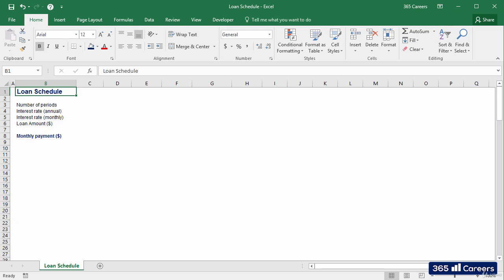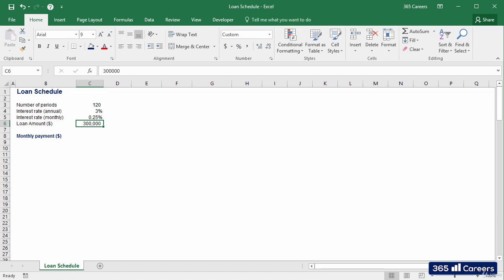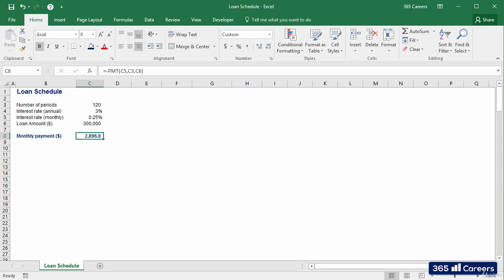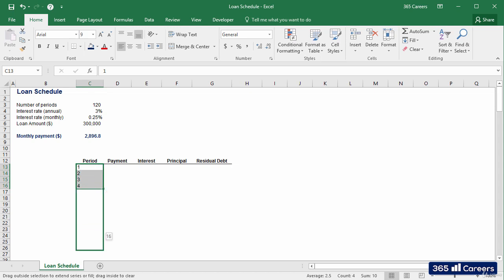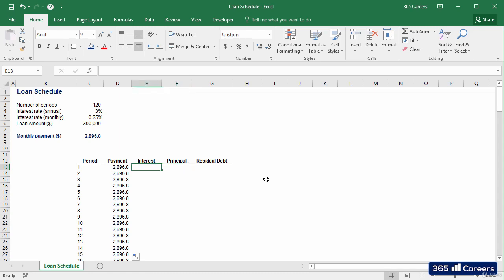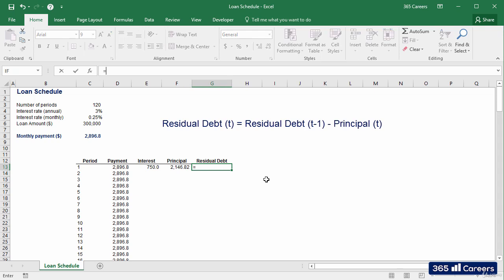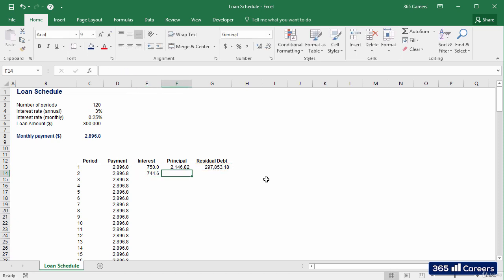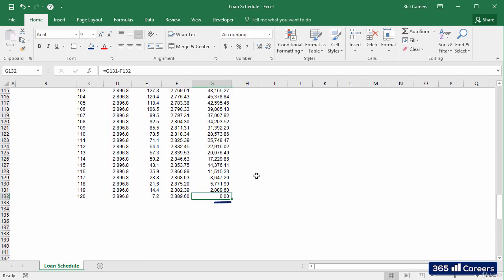Using the PMT function to create a complete loan schedule